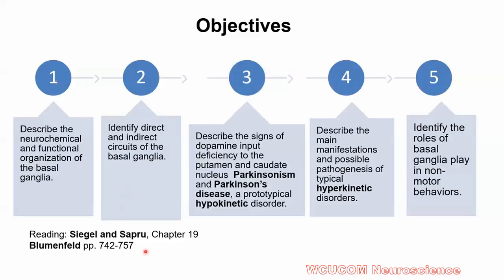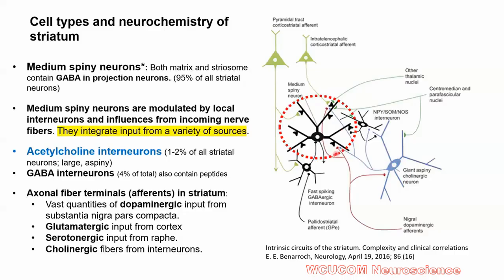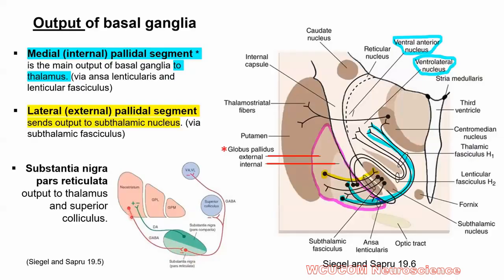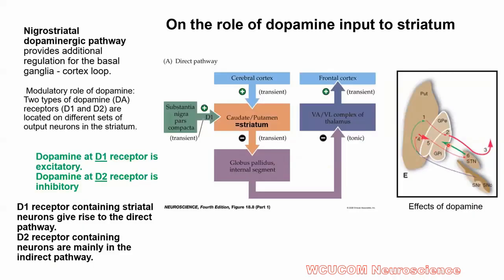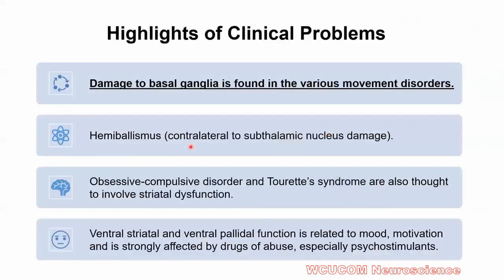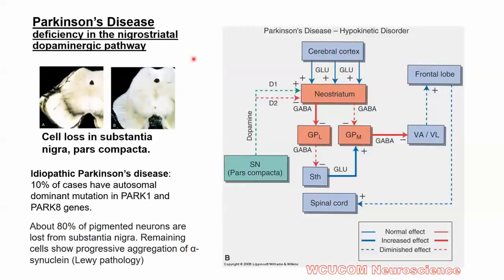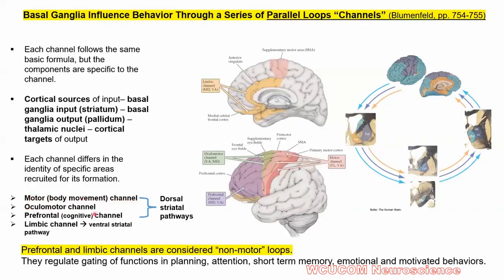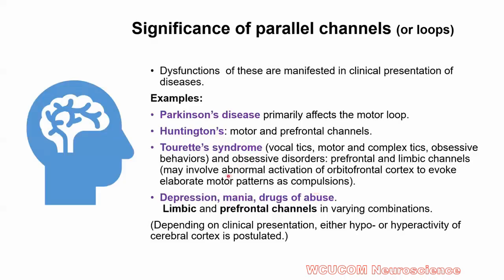Basal ganglia 2#neuroscience#medicalstudents#neuroanatomy#basalganglia#brainanatomy#brain#dopamine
Basal ganglia. Structure-function relationships of striatum and pallidum and selected pathologies.